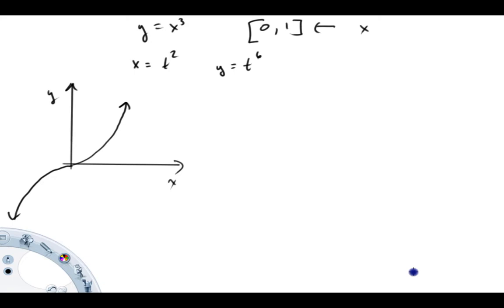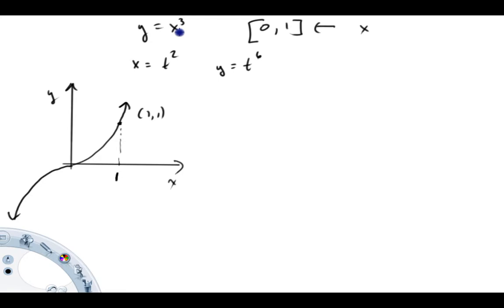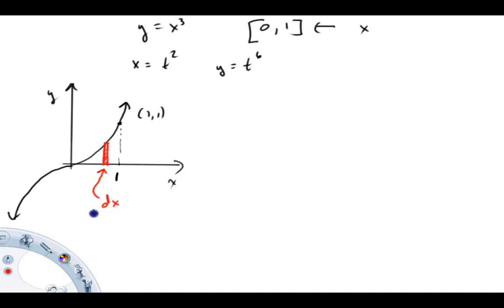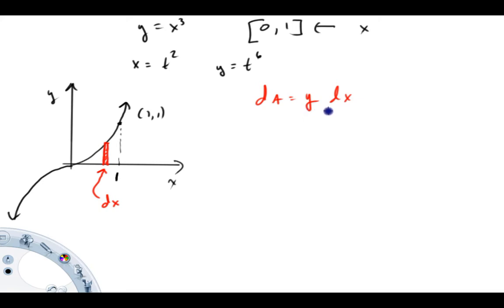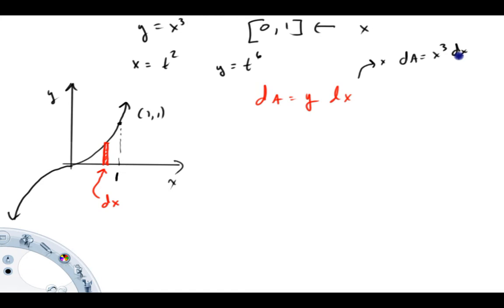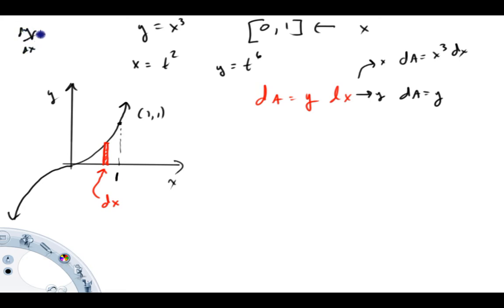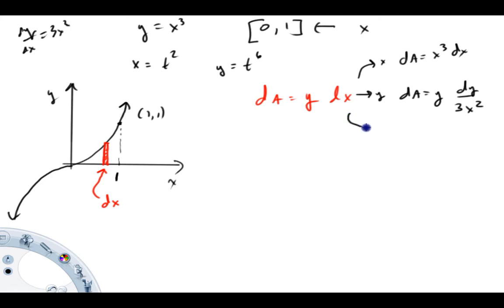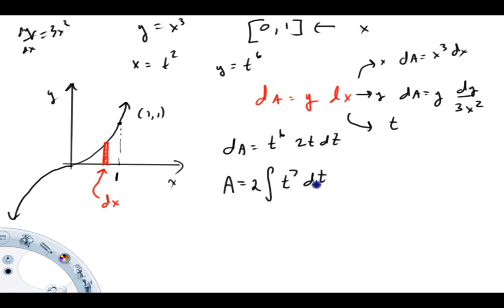calculus of parameterized curves ex 2